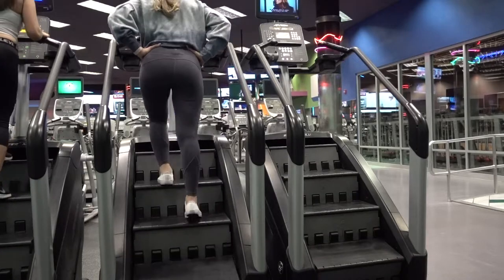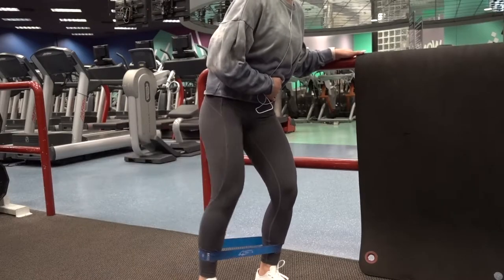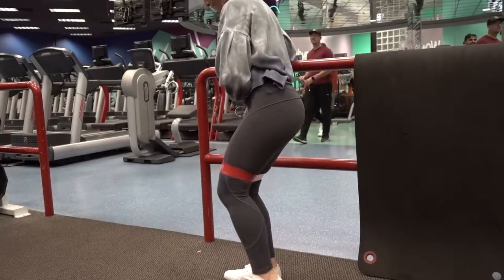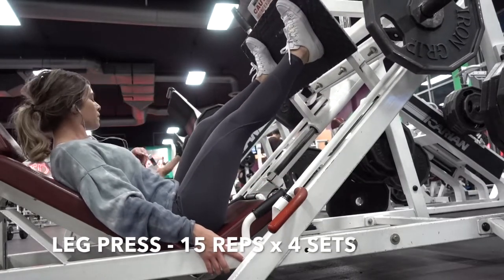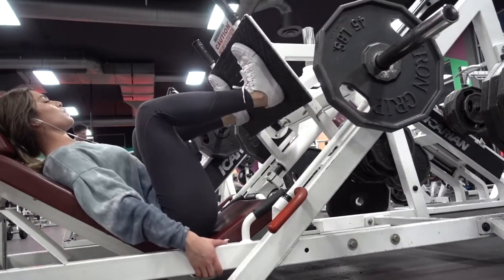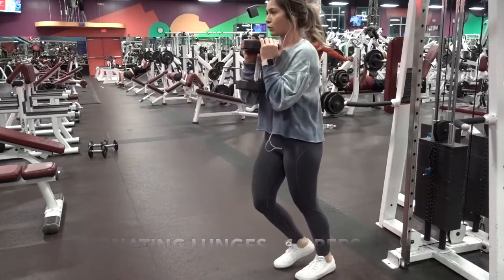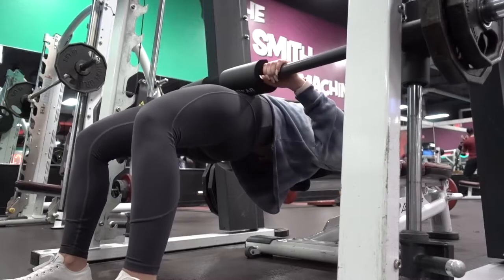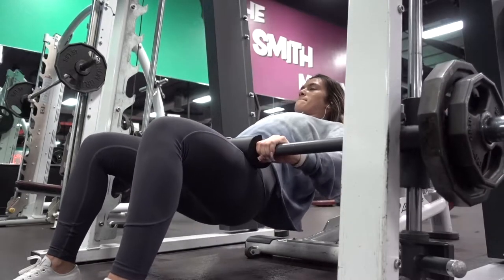LEG DAY | Glute Isolation, Warm-Up & Strectching (BEGINNER FRIENDLY)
Heyyyyy guise!

IT WAS LEG DAYYYYY!

Warm-Up, Glute Isolation & some Stretching

All reps & sets can be found on in the titles of the video.

Melissa xxx

Song: Arc North - Never gonna

Resistance band

Squat Pad